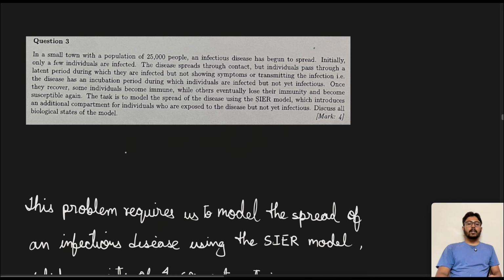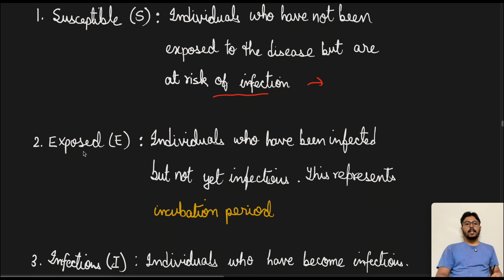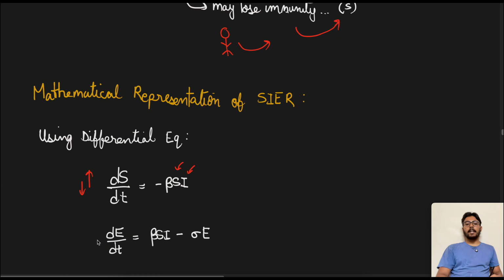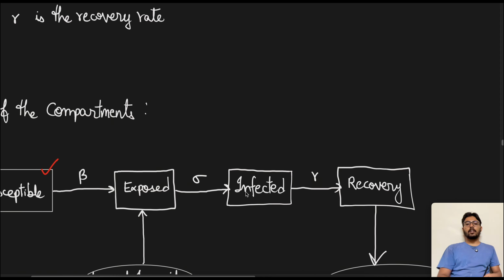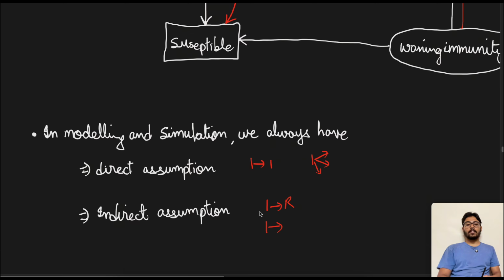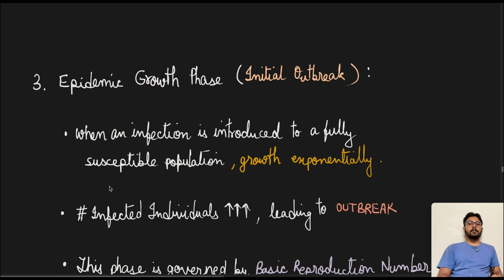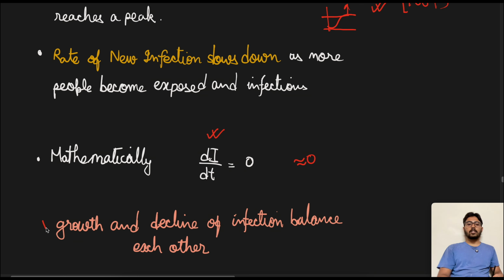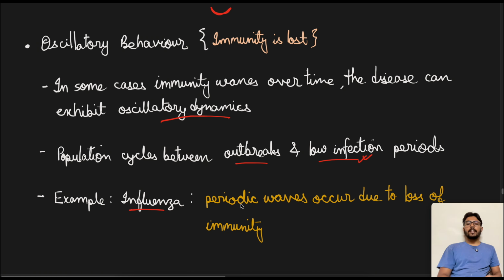SIER Model | Complete Explanation | Solved Example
In this video, you will learn how to analyse the SIER model for a given Population dealing with an infectious disease. The different components of SIER model are discussed in depth. Along with this, the different biological states that the simulation model can achieve are also explained in this video.
This video helps in establishing a comparison between the theoretical models and real world practical scenarios of disease outbreaks and epidemiology.

Chapters in the video:
0:00 Introduction
0:31 Problem Statement
01:48 Components of SIER Model
04:30 Mathematical Representation
06:49 Flow of Compartments
9:26 Biological States of SIER Model
9:57 Disease Free Equilibrium
10:28 Endemic Equilibrium
11:25 Epidemic Growth Phase
12:55 Maximum Infected Phase
14:10 Disease Decline Phase
15:11 Oscillatory Behaviour
16:38 Conclusion